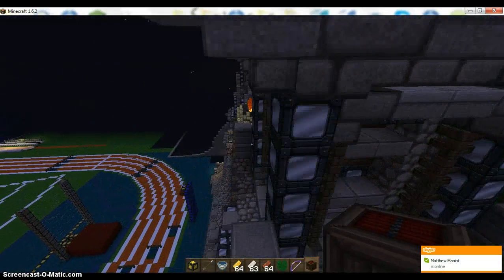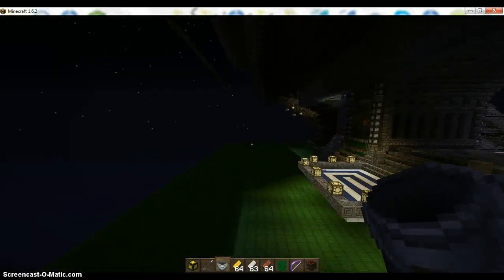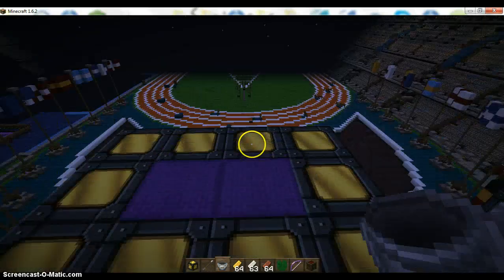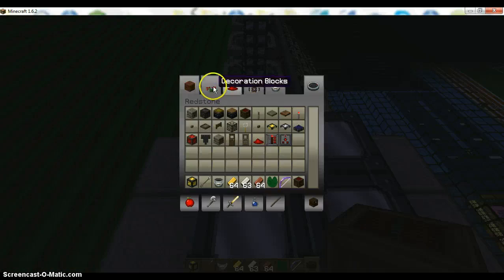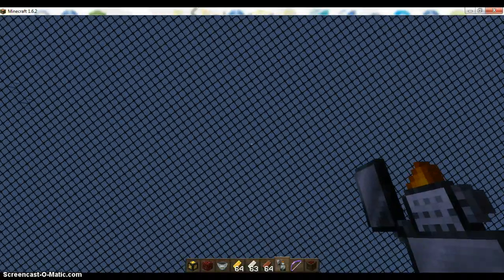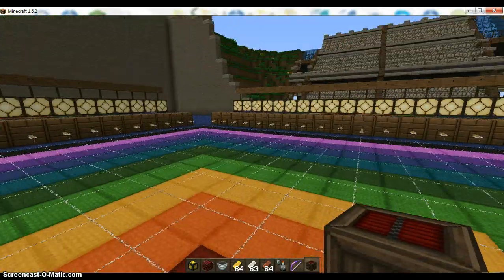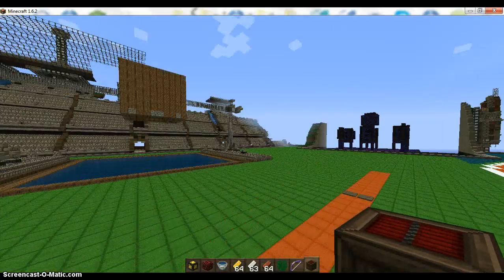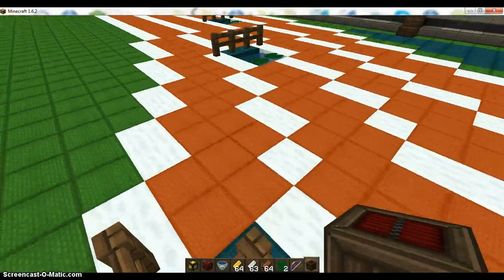behind the maps: ep 1 tnt olymipics by: sethbling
hope you enjoy the episode i will be bringing more of them to you shortly